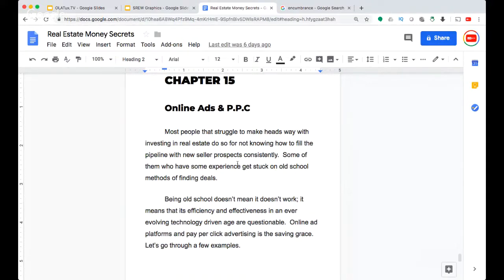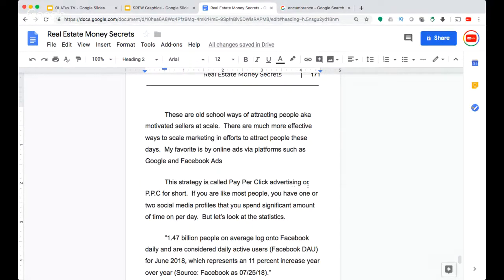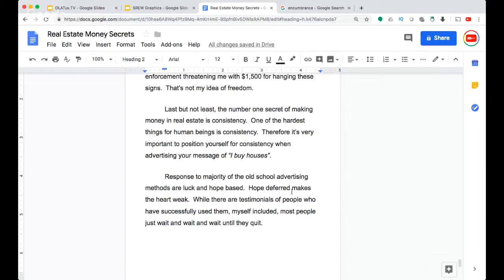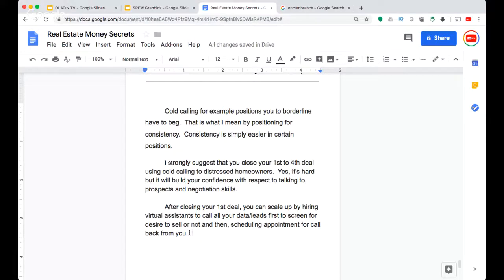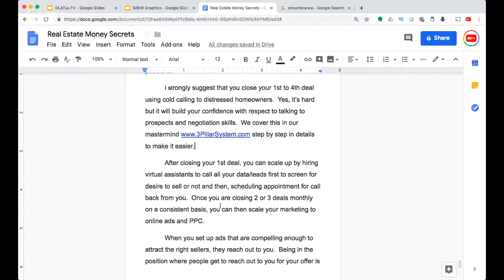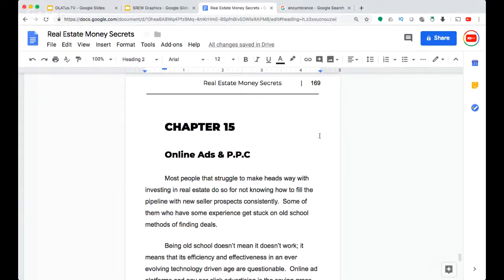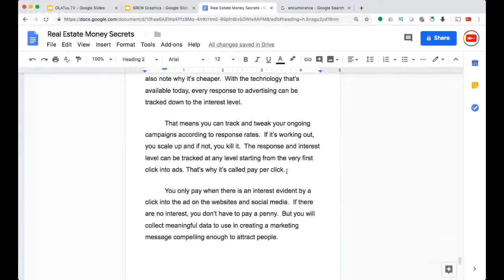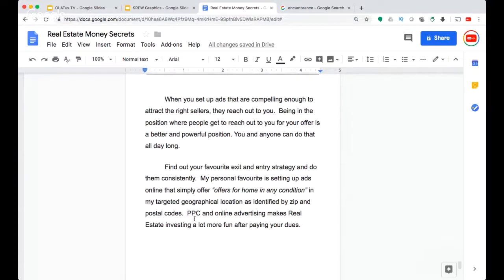ONLINE ADS & P.P.C - Wholesale Real Estate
Most people that struggle to make heads way with investing in real estate do so for not knowing how to fill the pipeline with new seller prospects consistently.

Some of them who have some experience get stuck on old school methods of finding deals.

Being old school doesn’t mean it doesn’t work; it means that its efficiency and effectiveness in an ever evolving technology driven age are questionable.

Online ad platforms and pay per click advertising is the saving grace.  Let’s go through a few examples.

Today, he is a marketing addict, trainer, marketing and business consultant, real estate investor and all around serial entrepreneur.  Most importantly, he is husband and father to their 2 Boys.  The professional work he is mostly proud of is personally helping 1,000+ entrepreneurs around the world reach greater heights in their careers.

Related Topic
Real Estate Marketing Plan: Simple 90 Day Strategy
By Carrot

You Don't Need A Mentor
Max Maxwelll